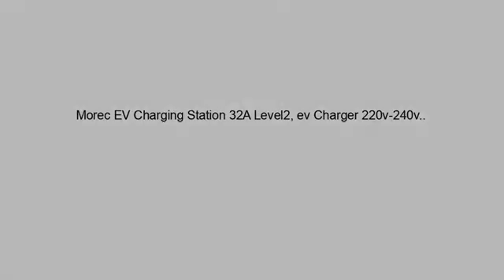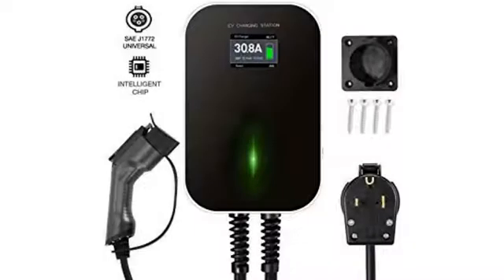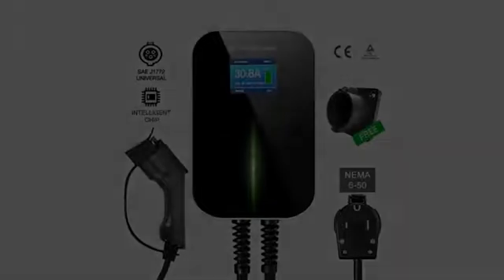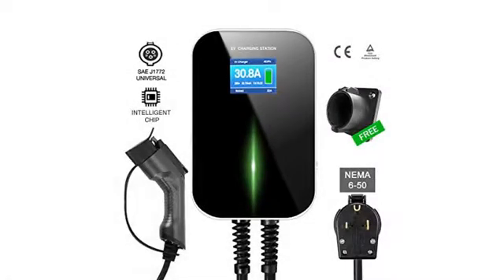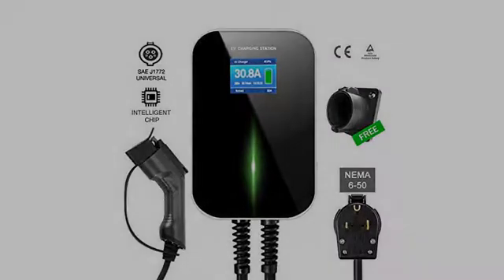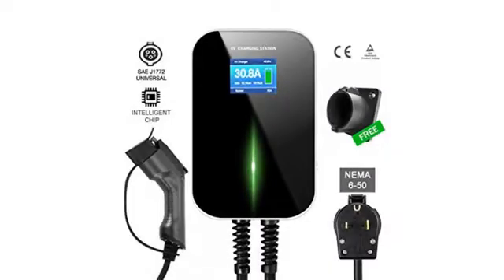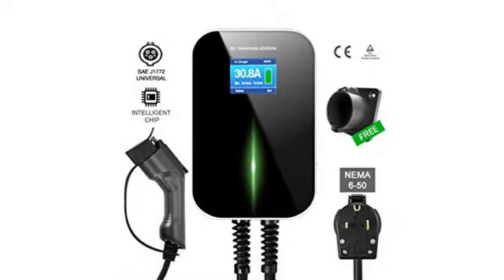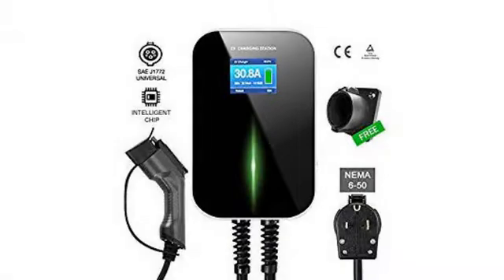🔌 REVIEW level 2 charging station Morec EV Charging Station 32A Level2, ev Charger 220v-240v, Ele..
Morec EV Charging Station 32A Level2, ev Charger 220v-240v, Electric Vehicle Charger Station NEMA 6-50, 24Feet Cable (7.5M), SAE J1772 Compatible with All Electric Vehicles
[LARGE LCD AND LONG CABLE] Large LCD to display all the car's data on the charging station during charging. You can see the state of charge, including current, voltage and temperature. The screws are fit into the box so you don't have to worry about the screen falling. The 7.5-meter cable leaves enough space between your car and the charging station [STRONGER QUALITY MATERIAL] The station uses an aluminum alloy casing and a PC alloy panel to make our station stronger. The IK anti-collision level is up to level 10, and it will not be damaged even if it bears the weight of a car [BALANCE AND SAFETY] The station has a power leveler that balances the station when the multi electric device is in operation. Thus the station can operate under a constant current, avoiding the break and other safety hazards caused by the current instability [COMPATIBILITY AND COMPLIMENTARY] Unlike normal EV chargers, Our EV charger is compatible with all electric cars, which meet SAE J1772 standard, including RENAULT and FIAT. All of our products have passed CE certification and German TUV certification. [WARRANTY] We provide a three-year warranty (only for quality issue).Whenever your EV chargers have any problem or anything simply not meets your needs, you could contact: , we will provide you with the best solution. We are full of confidence and appreciation for your trust

A home charging station helps to speed up the charging time of your electric vehicle or plug-in hybrid to help speed you and your family. A home charging station can also let you benefit from the lower electricity rates during the night.